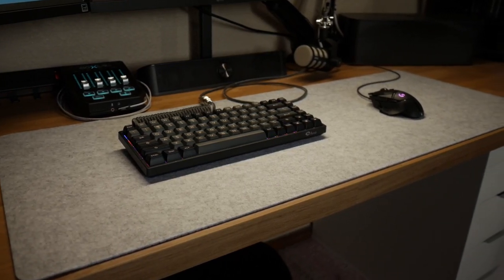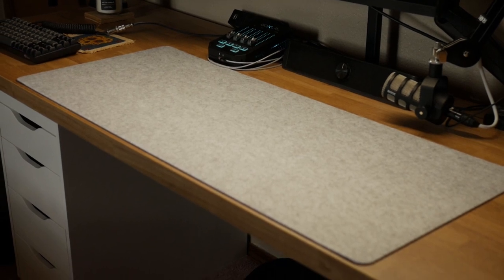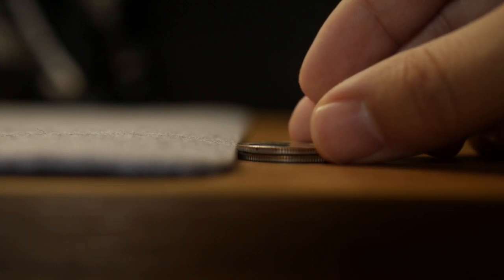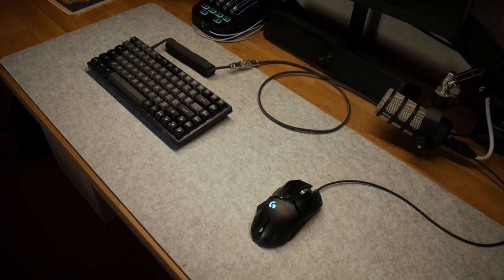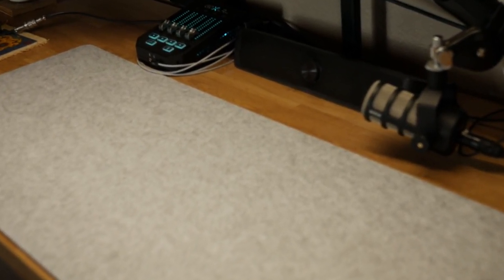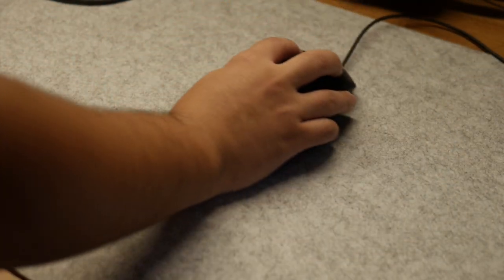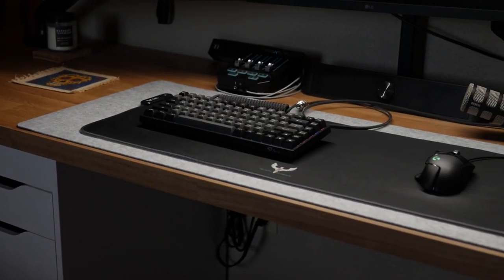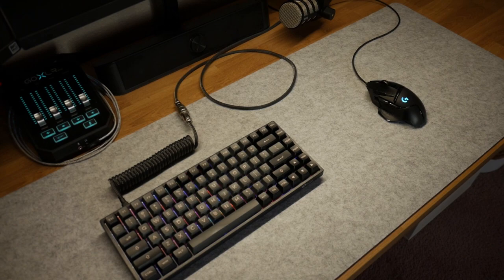DAWNTREES Extra Large Mat | Unboxing | Review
Here is my first product review video, I hope you enjoy and find this video helpful in making your decision to purchase this desk mat. Thanks again for taking the time to watch my video.

Dawntrees Desk mat
Logitech MX Master 3 Mouse
Logitech G502 Mouse